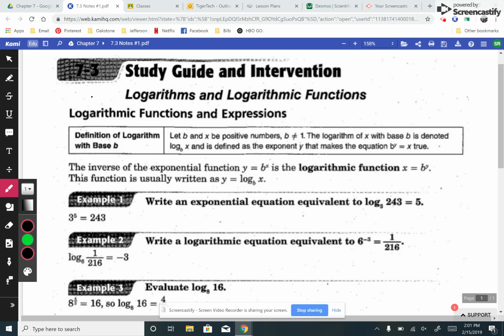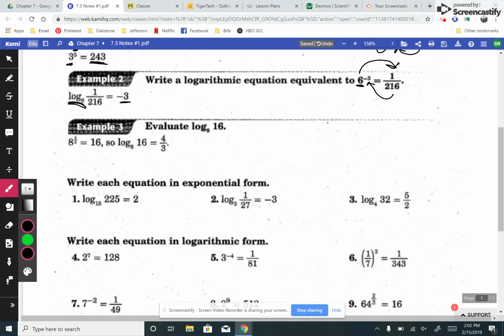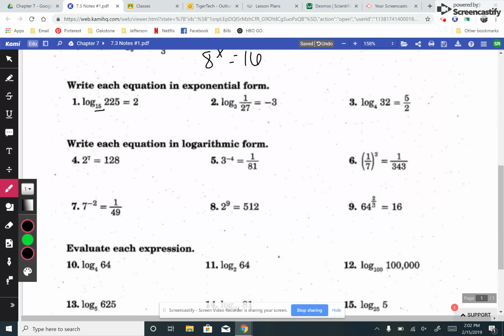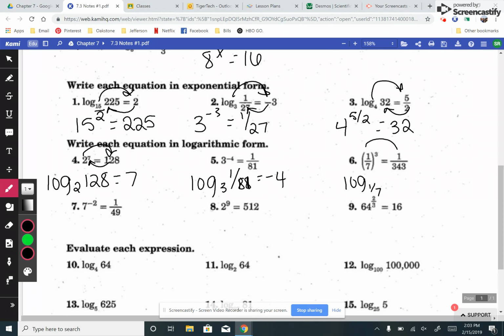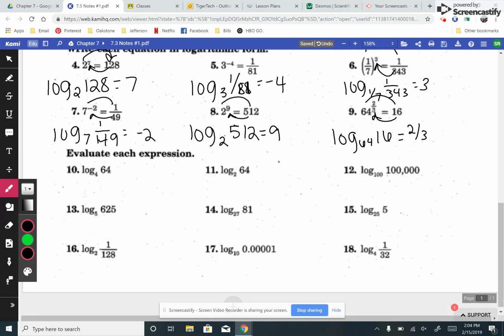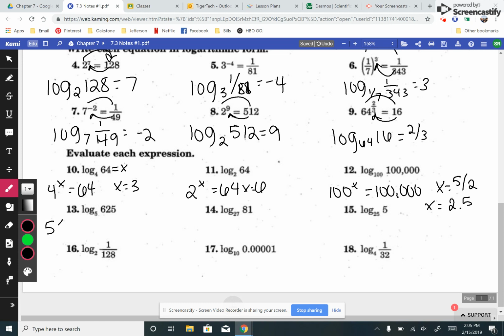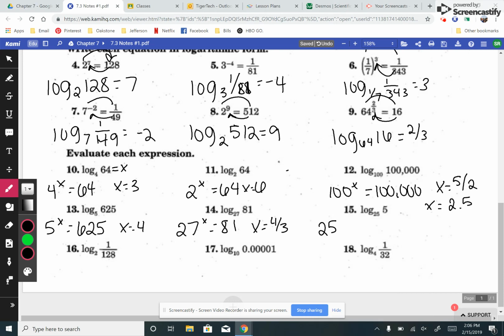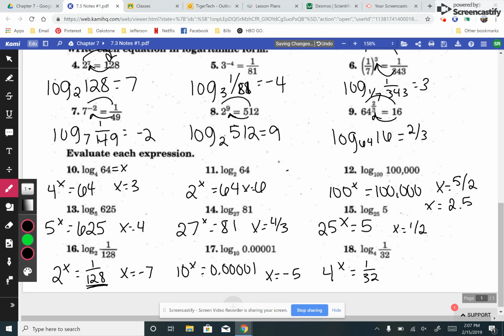Alg 2 7.3 #1